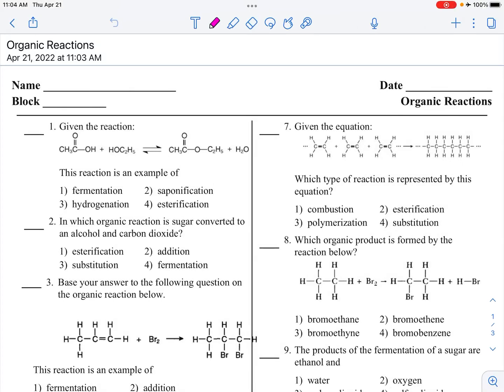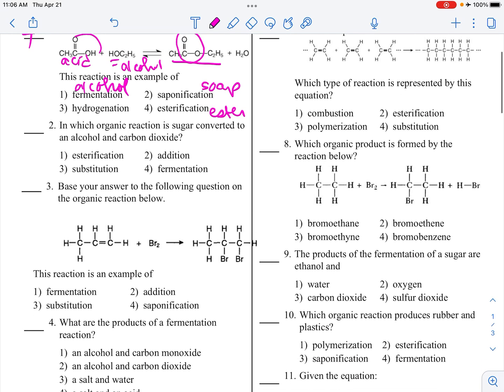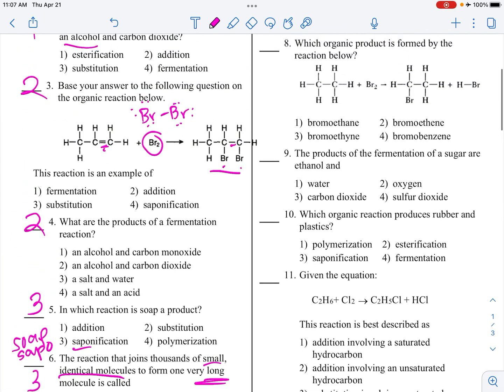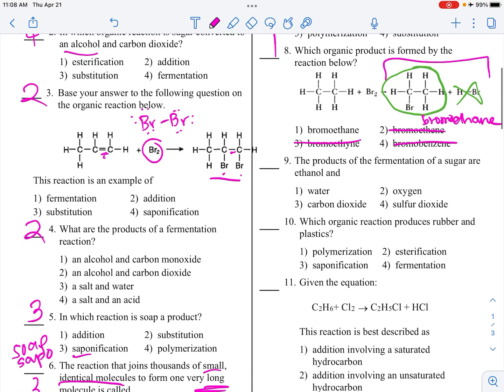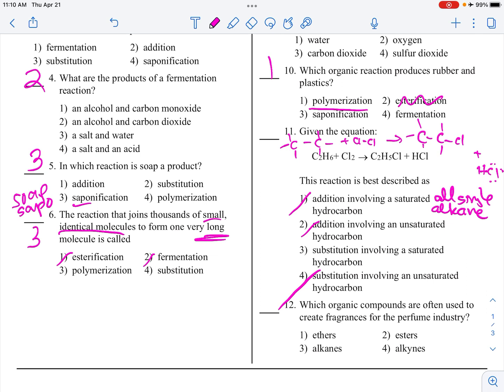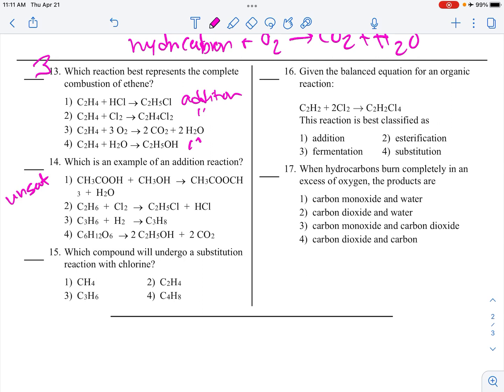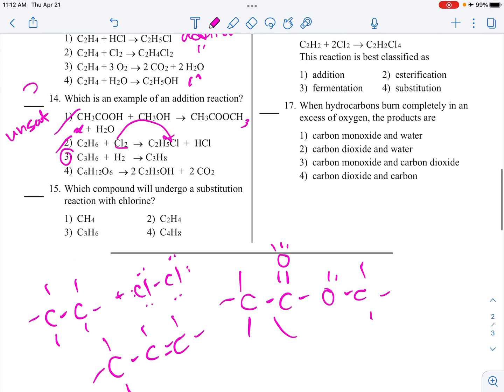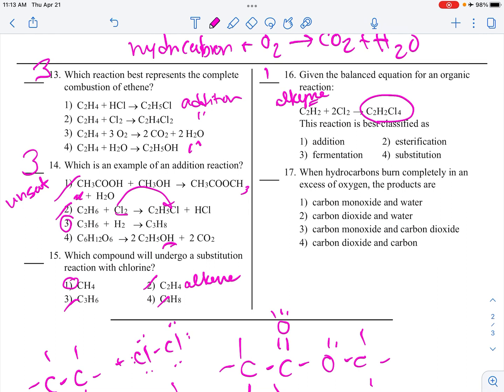Organic Reactions Worksheet Walkthrough